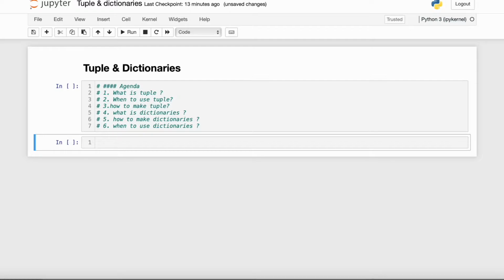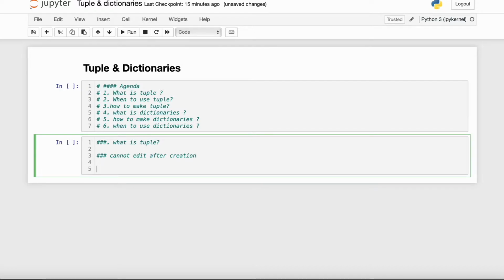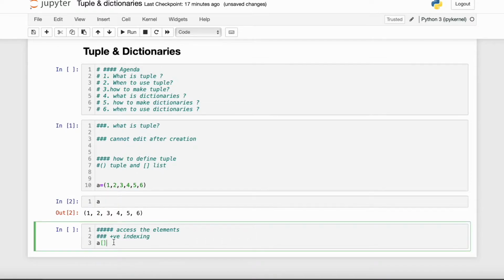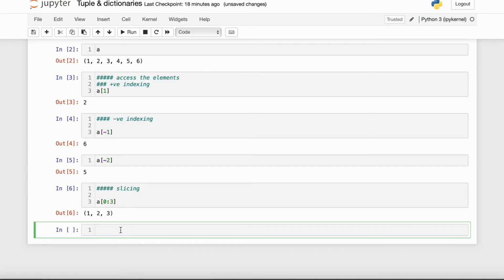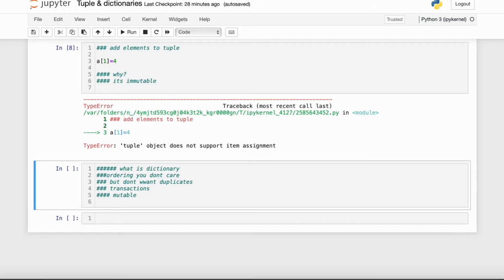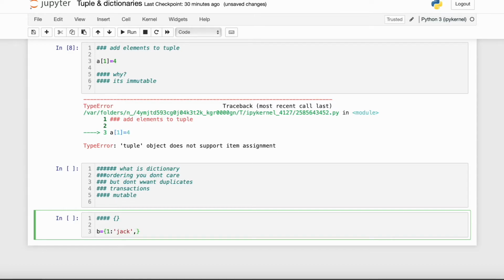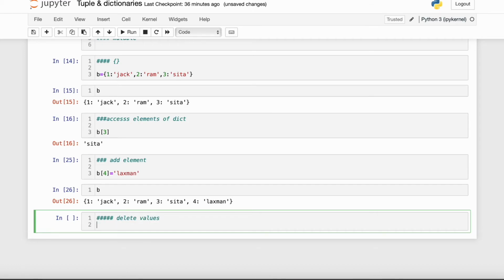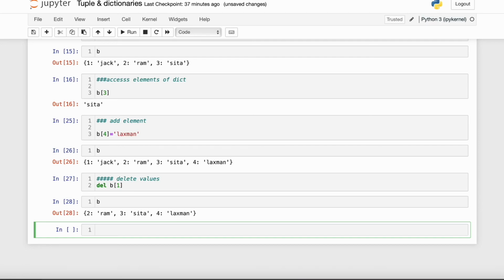5.Tuples & Dictionaries | Beginners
Python Tutorial |For Beginners | Python Course | Python Certification in 2022

In this new video of python series you all will learn about the other 2 non-primitive built-in data structure which is tuple & dictionaries.

You all will learn as follows:

1. What is tuple?
2. When to use tuple?
3. How to define tuple?
4.What is dictionaries
5. When to use dictionaries?
6. How to define dictionaries?
7. List VS Tuple VS Dictionaries

Today python is the most widely used and famous language in the market and its used for almost in every domain like Web Development , App Development , Desktop Software Development, Data Science , Machine Learning, AI, Devops Automation, Automated Testing.